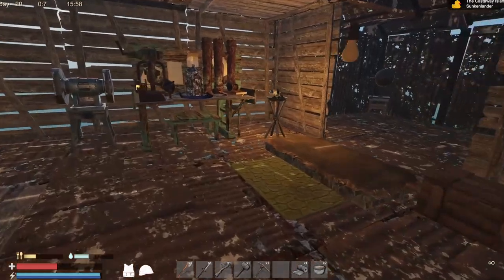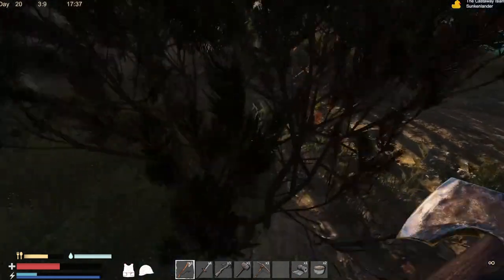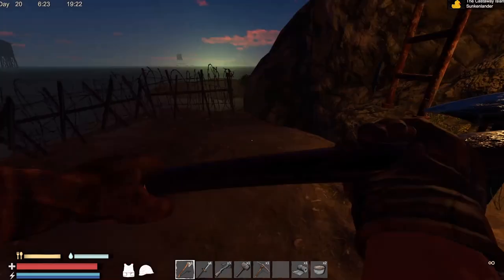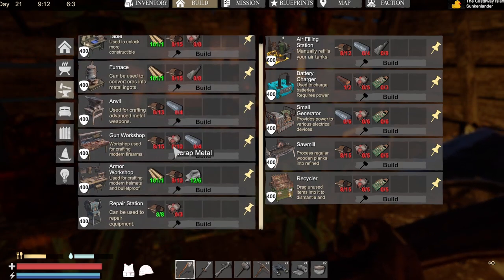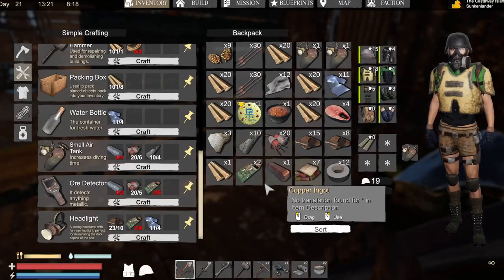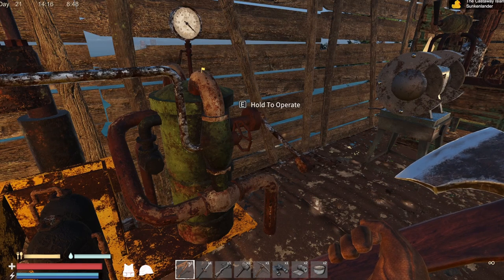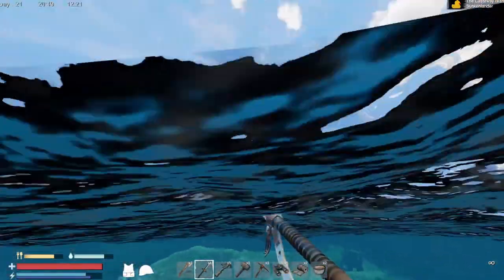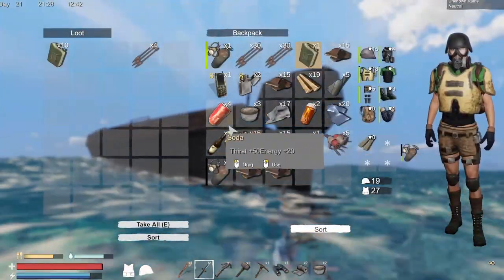Sunkenland - Rebuild after the Attack - Journy down deep Episode 9